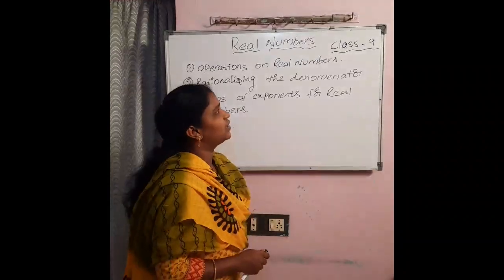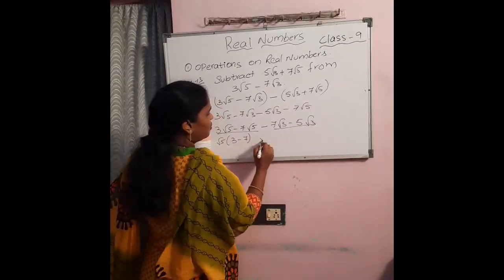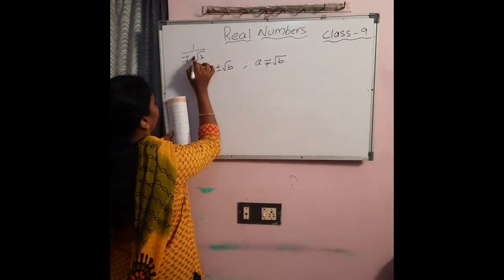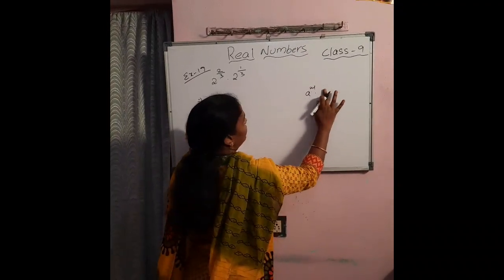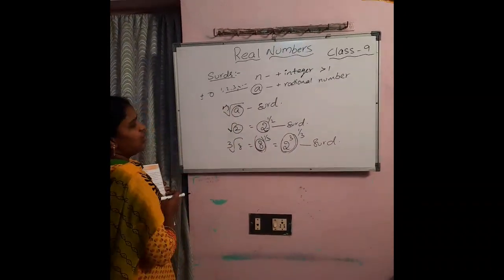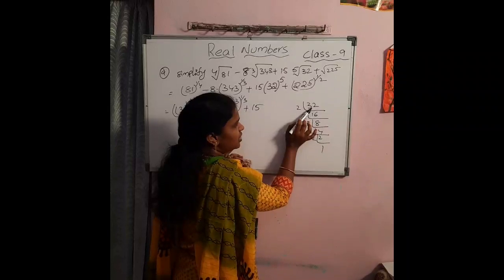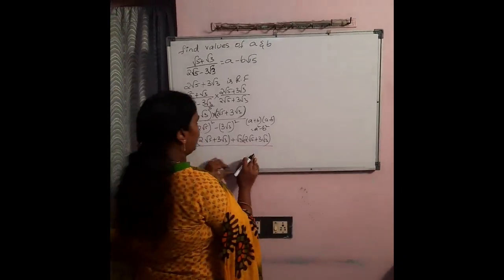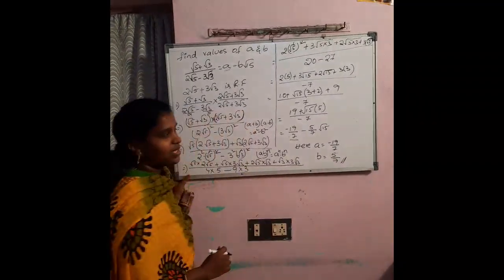AP BALAYOGI GURUKULAM, ARUGUlANU 2